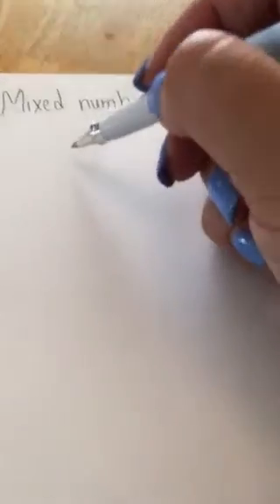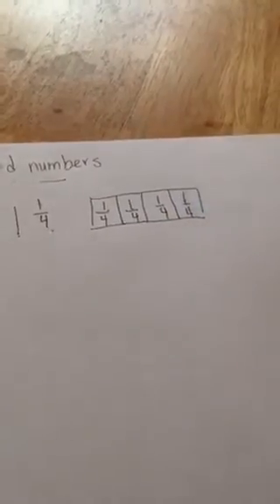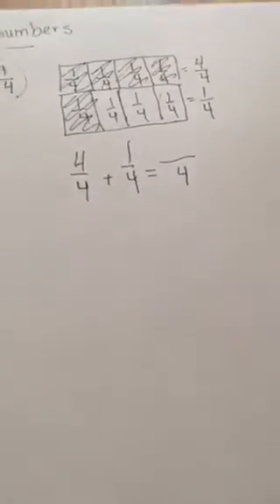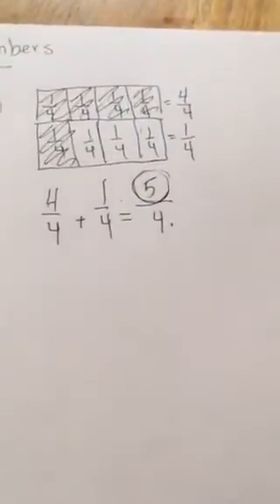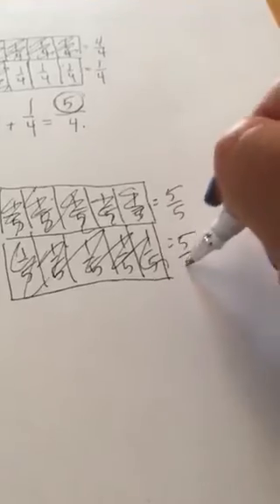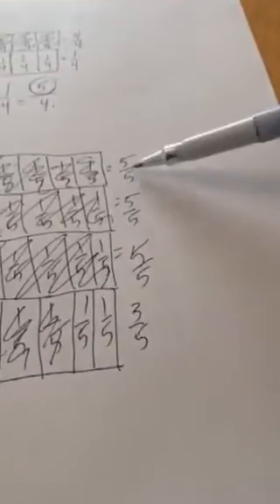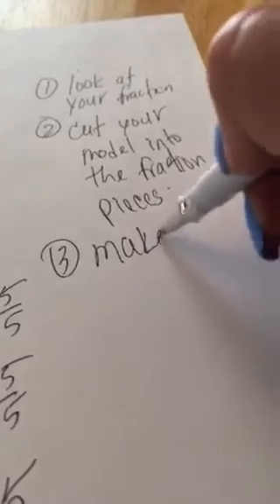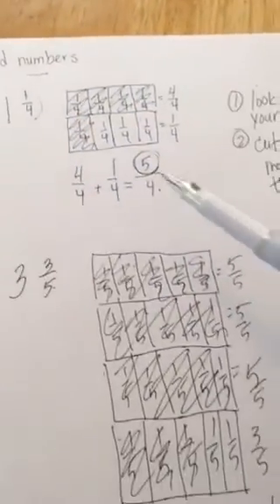Mixed Numbers to Improper Fractions